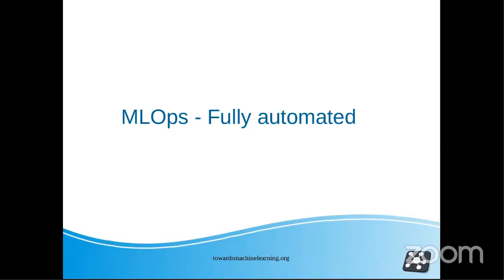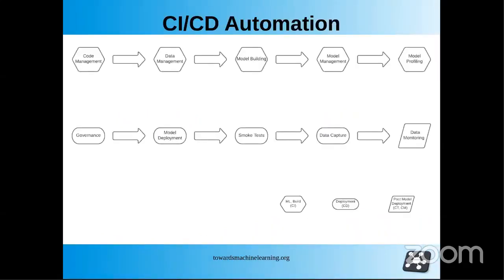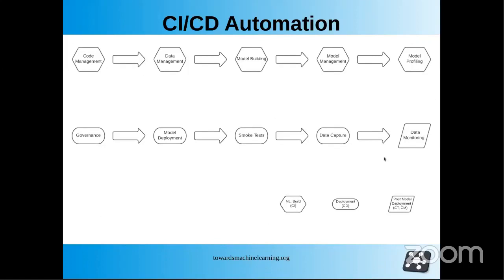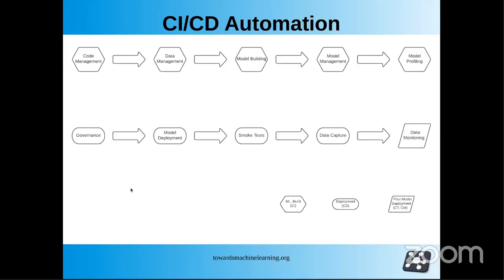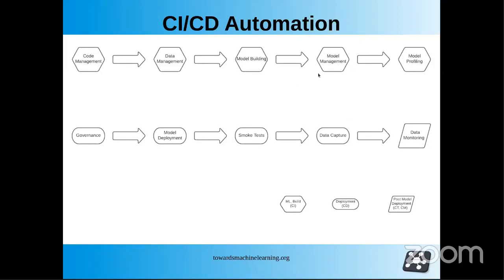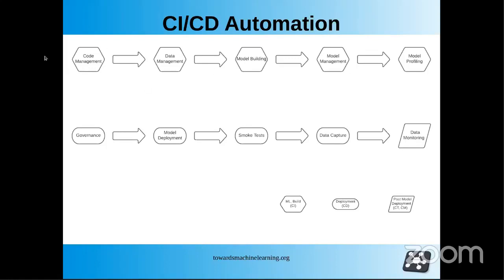#3 End-to-end implementation of MLOps 😀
Theoretical understanding of CI/CD
Definition of the CI/CD pipeline specifications with an explanation of the block diagram which shows each step involved in the process(es)